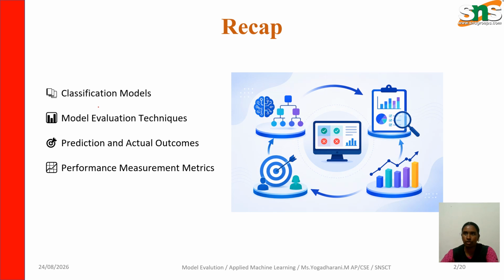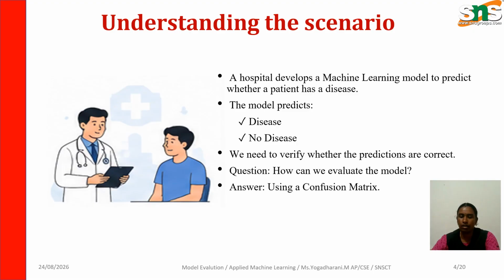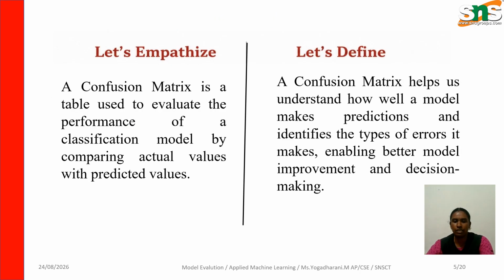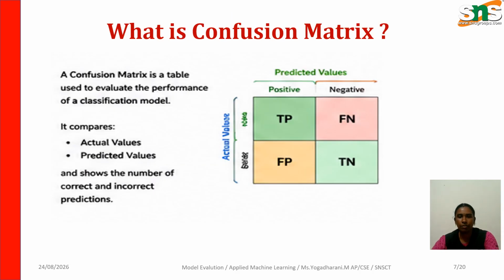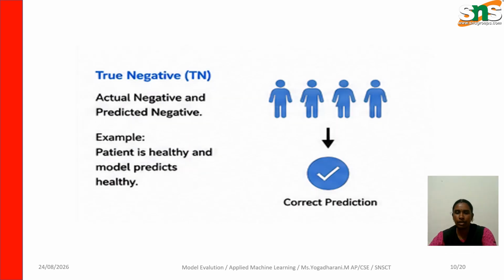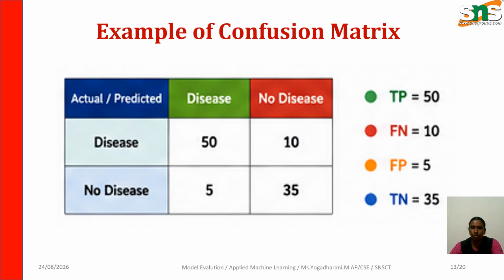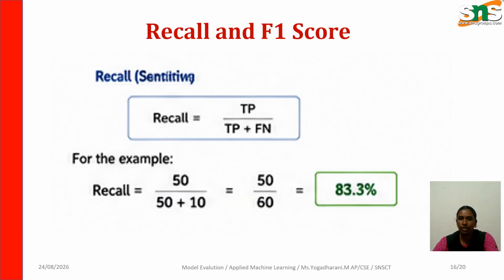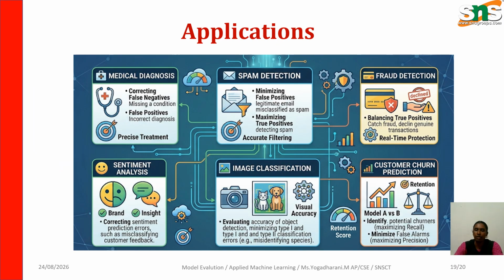Confusion Matrix | Applied Machine Learning | SNS Institutions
Students explored the Confusion Matrix, a powerful tool for evaluating the performance of Machine Learning classification models. They learned about True Positive, True Negative, False Positive, and False Negative through practical examples. The session helped students understand how classification errors occur and how they affect model performance. Students also gained insights into how confusion matrices support the calculation of Accuracy, Precision, Recall, and F1-Score. This activity encouraged analytical thinking and helped connect theoretical concepts with real-world Machine Learning applications. The hands-on learning experience made the concept simple, clear, and engaging.